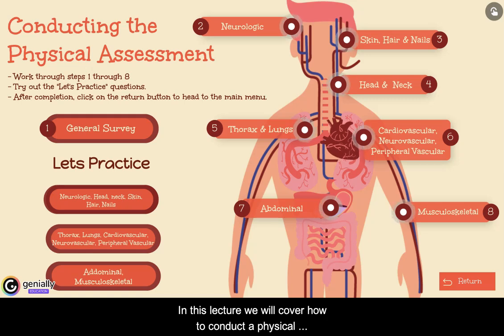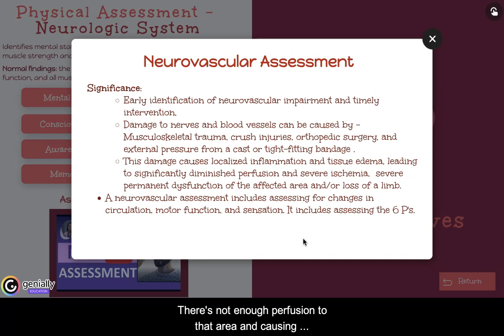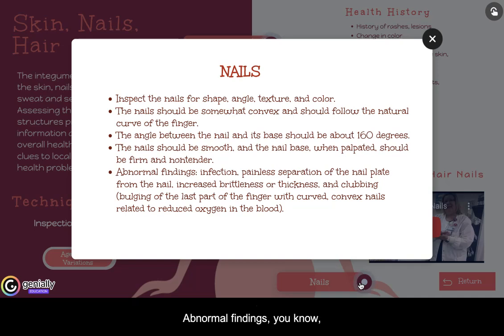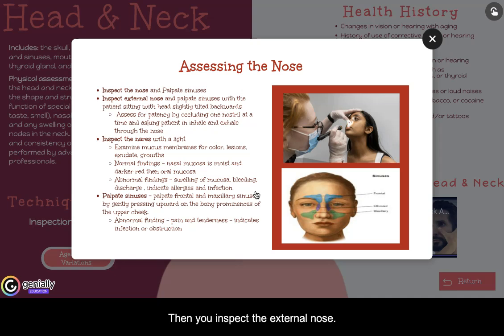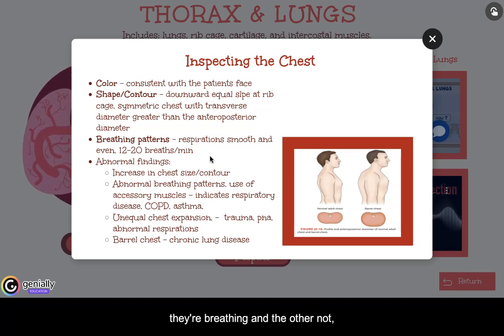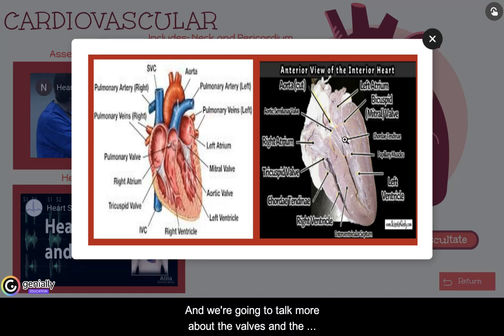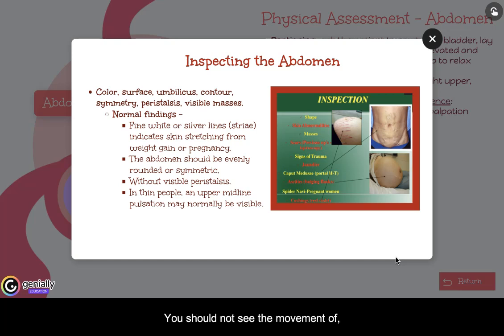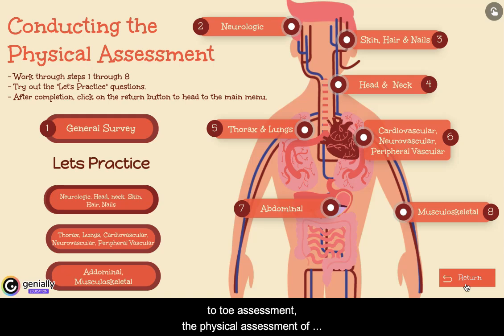Health Assessment Part 2: Physical Assessment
Lecture 2 of 2 of fundamentals of nursing lecture on health assessment. This lecture covers the steps of a head to toe assessment.